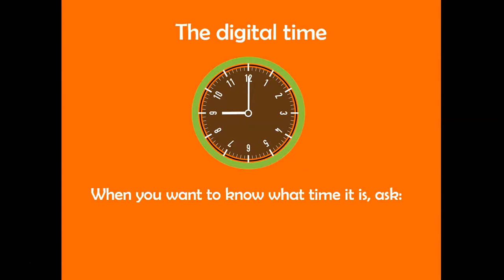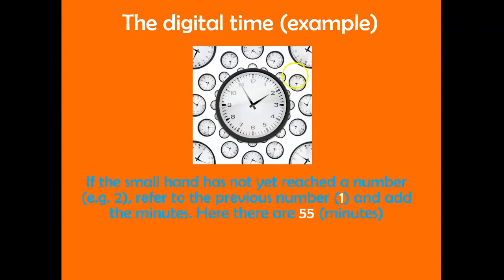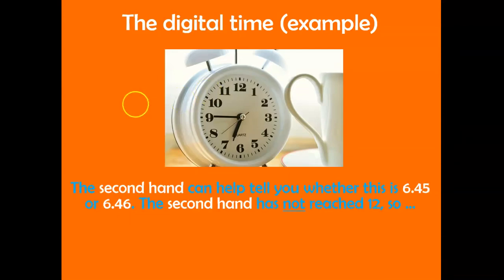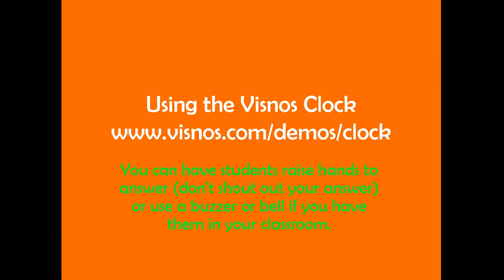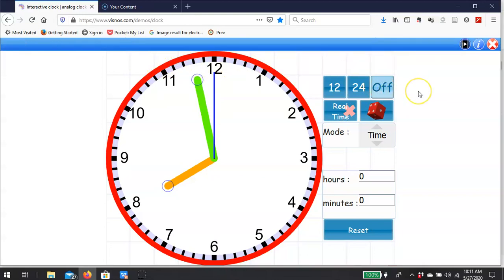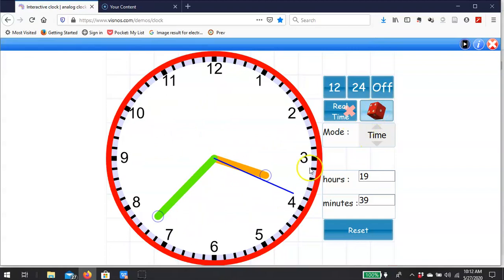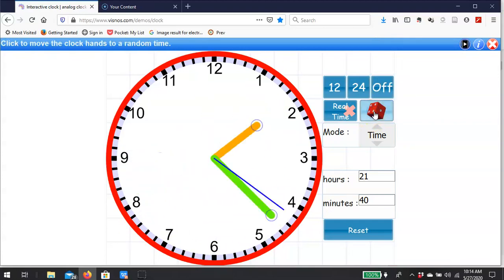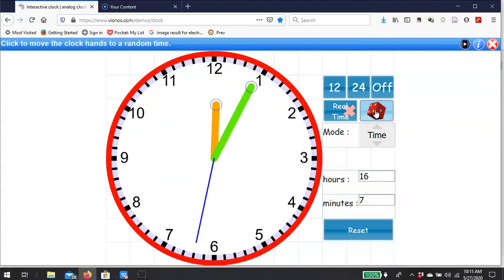The Digital Time & Using The Visnos Clock (เวลาดิจิทัลและการใช้นาฬิกา Visnos) 数字时间和使用Visnos时钟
How to tell the time (digital format) and using the Visnos Clock as a fun practice game. The first part of this represents a PPT with narration, while the latter part shows teachers how to use the Visnos Clock as a great practice game with students in class. More videos to follow.

समय (डिजिटल प्रारूप) को कैसे बताएं और एक मजेदार अभ्यास गेम के रूप में विस्नो घड़ी का उपयोग करें। इसका पहला भाग विवरण के साथ एक PPT का प्रतिनिधित्व करता है, जबकि बाद वाला भाग शिक्षकों को दिखाता है कि कक्षा में छात्रों के साथ एक महान अभ्यास गेम के रूप में विस्नोज क्लॉक का उपयोग कैसे करें। इस वीडियो के एक पावरपॉइंट प्रस्तुति के लिए (कथन के बिना), पर जाएं। अधिक वीडियो का पालन करने के लिए।

Cómo saber la hora (formato digital) y usar el Visnos Clock como un divertido juego de práctica. La primera parte de esto representa un PPT con narración, mientras que la última parte muestra a los maestros cómo usar el Reloj Visnos como un gran juego de práctica con los estudiantes en clase. Más videos a seguir.

如何分辨时间（数字格式）以及如何将Visnos Clock用作有趣的练习游戏。第一部分是带有旁白的PPT，而后一部分则向老师展示了如何将Visnos Clock用作课堂上与学生互动的绝佳练习游戏。还有更多视频。

วิธีบอกเวลา (รูปแบบดิจิตอล) และการใช้นาฬิกา Visnos เป็นเกมฝึกหัดที่สนุกสนาน ส่วนแรกของสิ่งนี้แสดง PPT พร้อมคำบรรยายในขณะที่ส่วนหลังแสดงให้เห็นว่าครูจะใช้นาฬิกา Visnos เป็นเกมฝึกหัดที่ยอดเยี่ยมกับนักเรียนในชั้นเรียนได้อย่างไร สำหรับการนำเสนอ Powerpoint ของวิดีโอนี้ (โดยไม่มีคำบรรยาย) ไปที่ ขอบคุณและโปรดสมัครสมาชิกหากคุณชอบเนื้อหา วิดีโอเพิ่มเติมที่จะติดตาม

Cara mengetahui waktu (format digital) dan menggunakan Jam Visnos sebagai permainan latihan yang menyenangkan. Bagian pertama dari ini mewakili PPT dengan narasi, sedangkan bagian terakhir menunjukkan guru bagaimana menggunakan Jam Visnos sebagai permainan latihan yang bagus dengan siswa di kelas. Lebih banyak video untuk diikuti.

كيفية معرفة الوقت (التنسيق الرقمي) واستخدام ساعة Visnos كلعبة ممتعة. يمثل الجزء الأول من هذا PPT مع السرد ، في حين يوضح الجزء الأخير للمعلمين كيفية استخدام ساعة Visnos كلعبة تدريب رائعة مع الطلاب في الفصل.